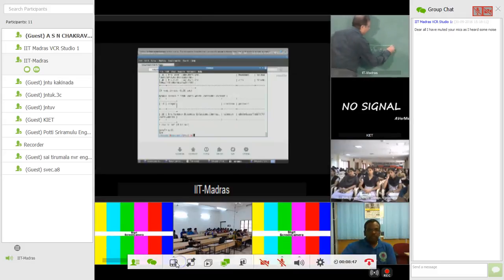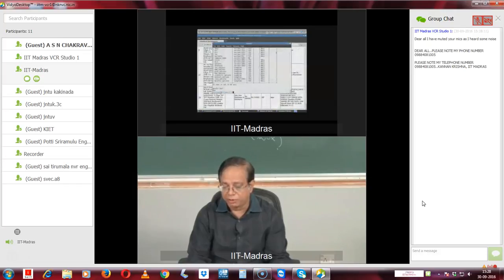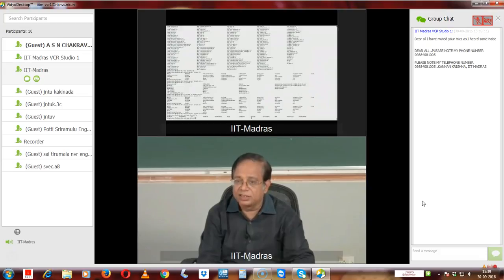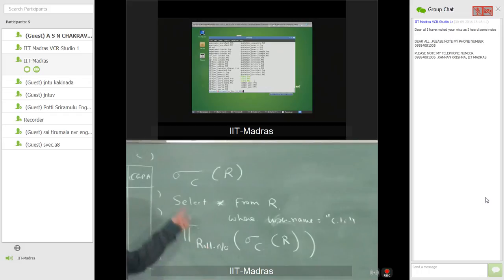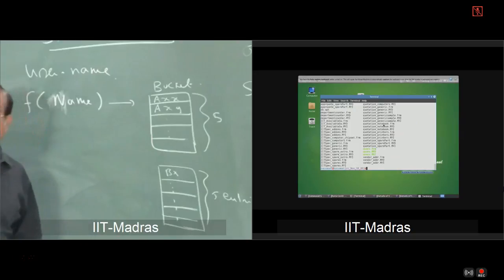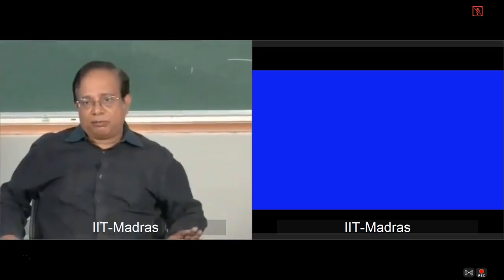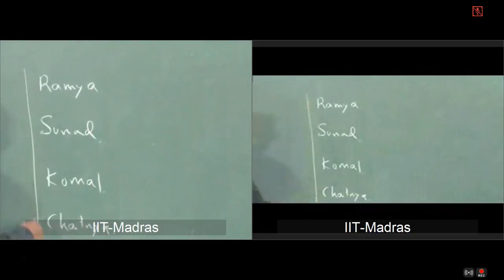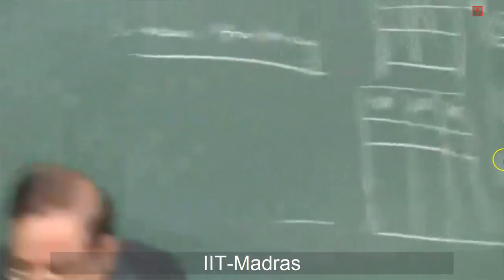JNTUK MOOCS DBMS 30 9 2016